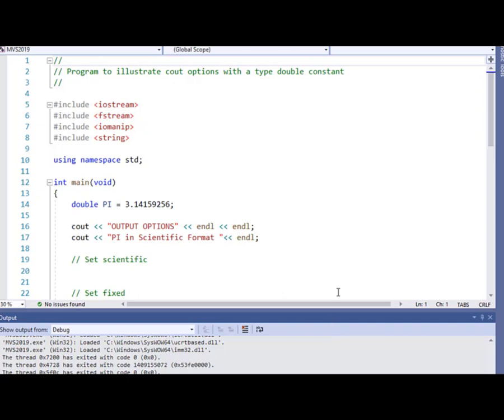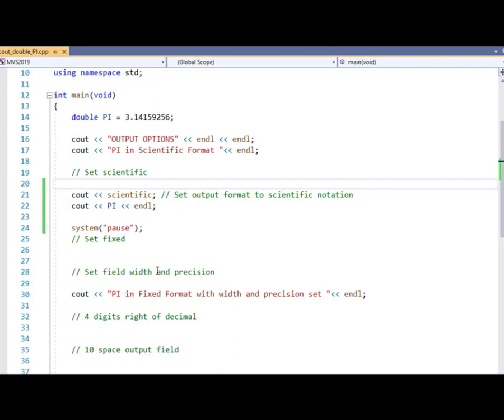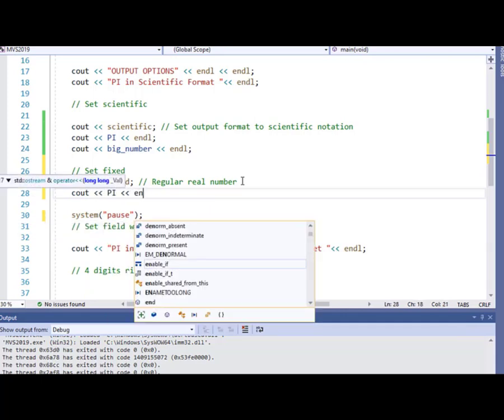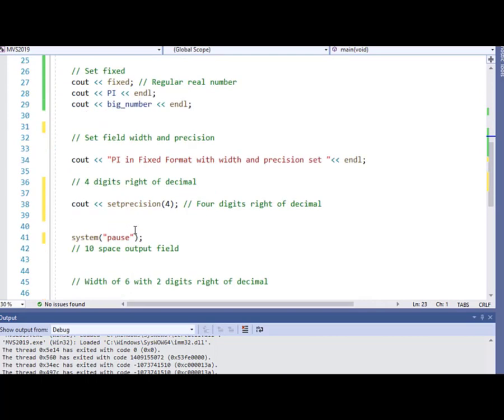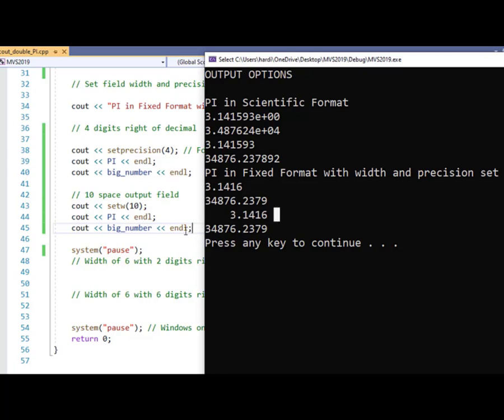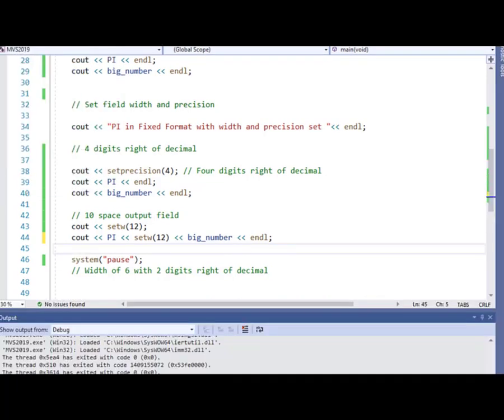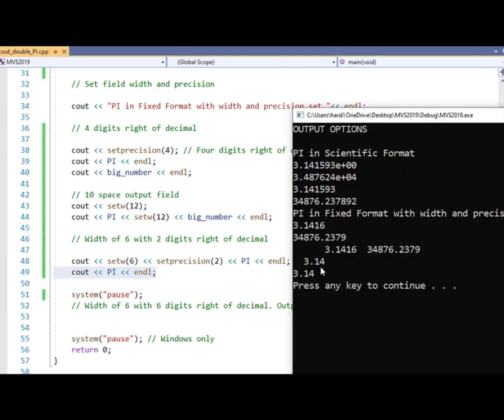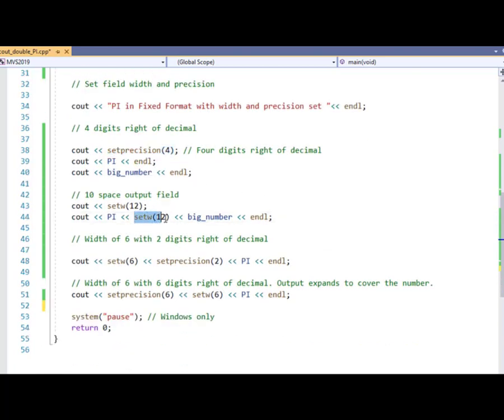Formatting Output in C++ with Manipulators - Part 1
This video introduces the scientific, fixed, setw( ) and setprecision( ) manipulators for formatting output.